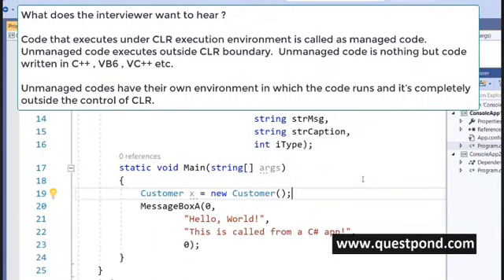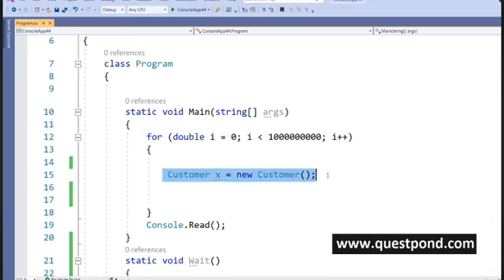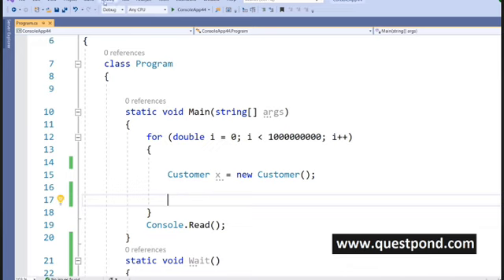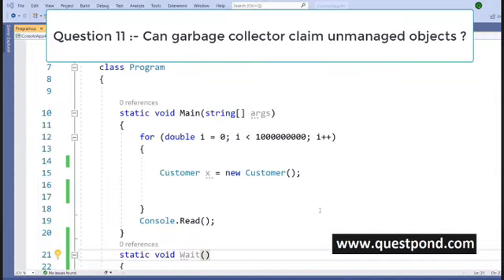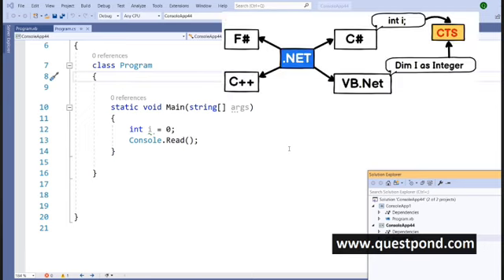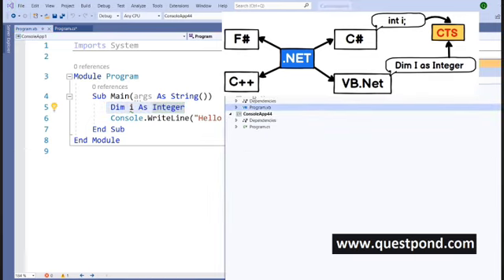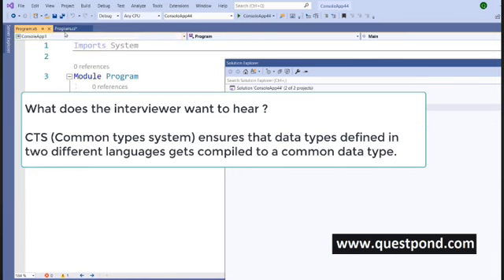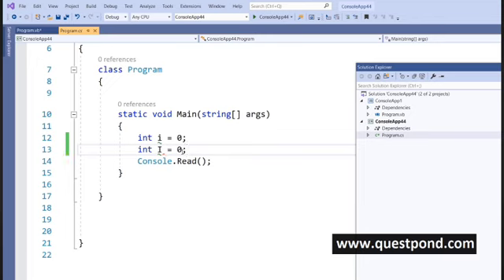C# Interview Questions and answers Part-1